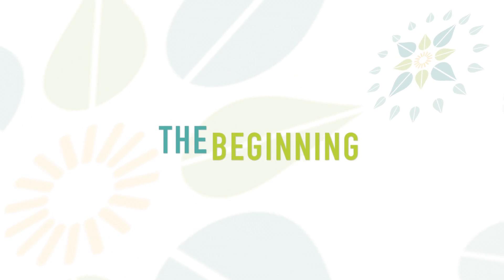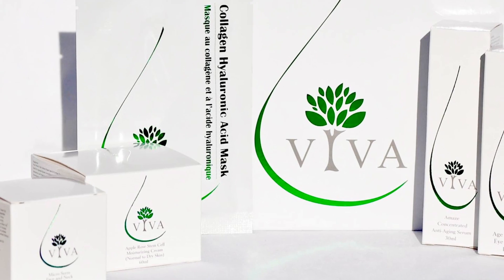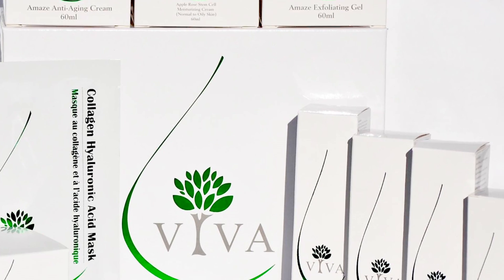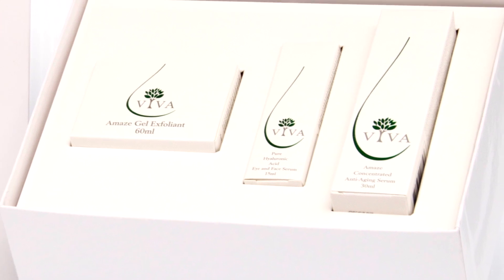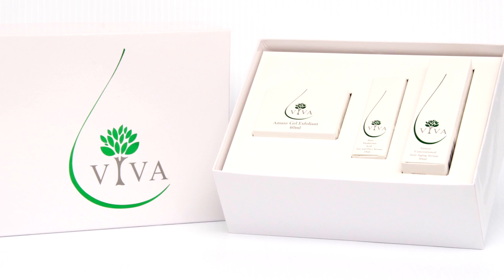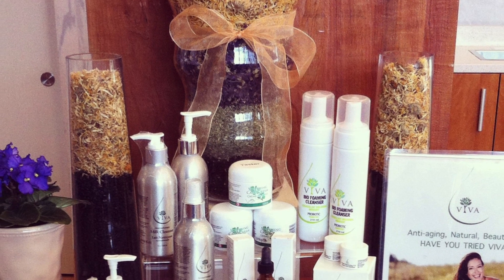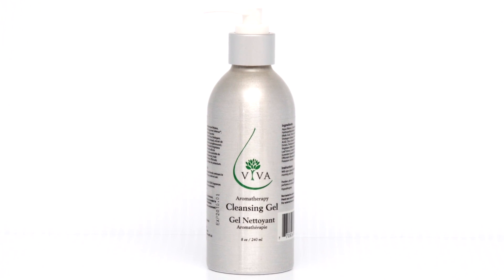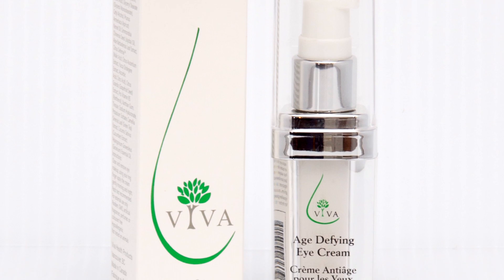Viva Health Products